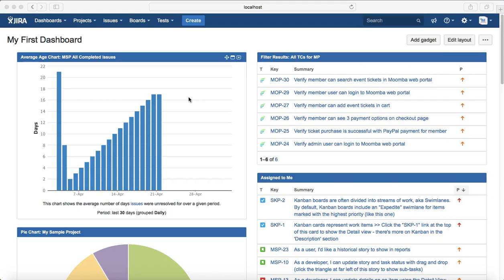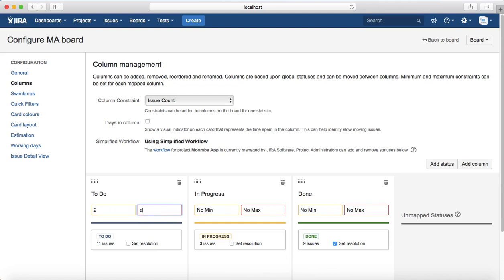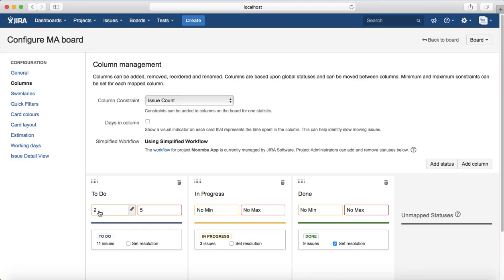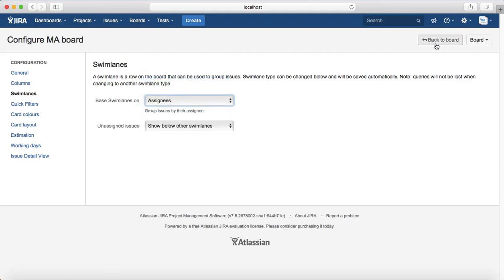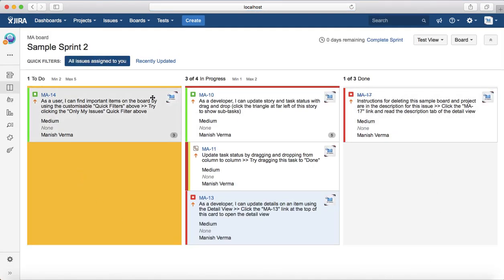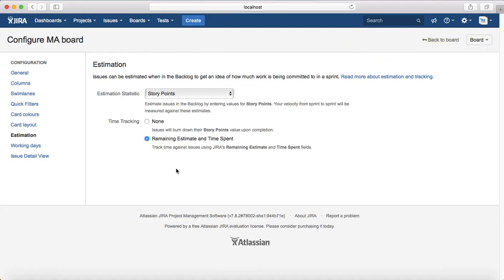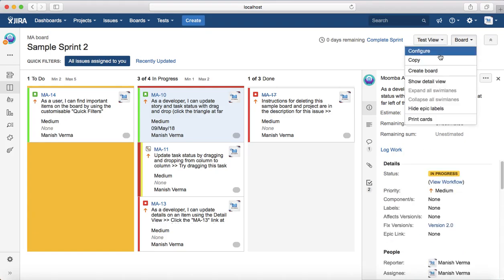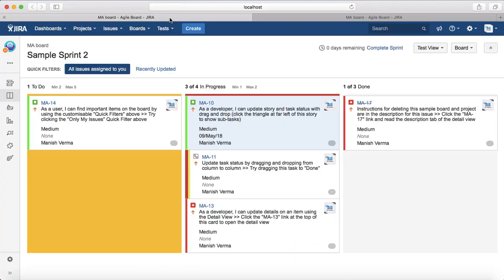JIRA Tutorial #39 - How to Configure Boards in Jira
In this JIRA Tutorial we will learn how to Configuring boards in Jira. Jira Scrum and Kanban boards can be configured as per projects needs and requirements to show relevant information on boards.